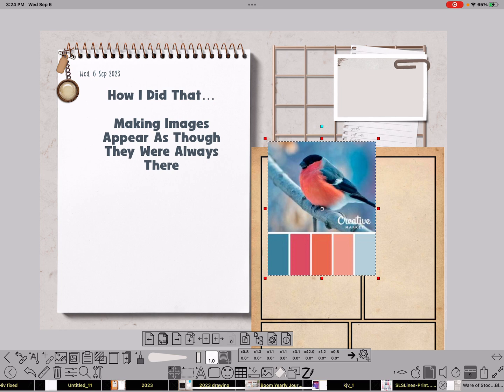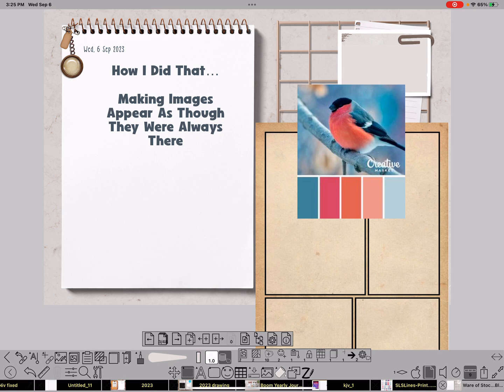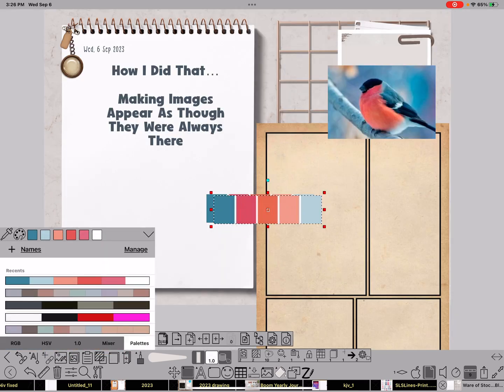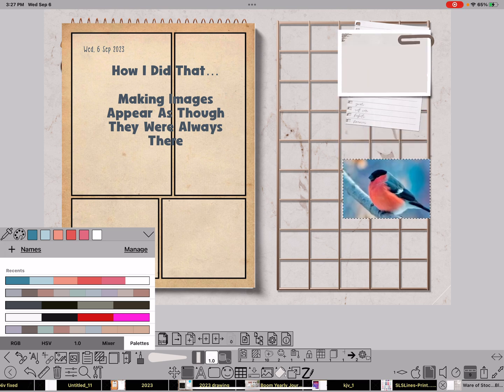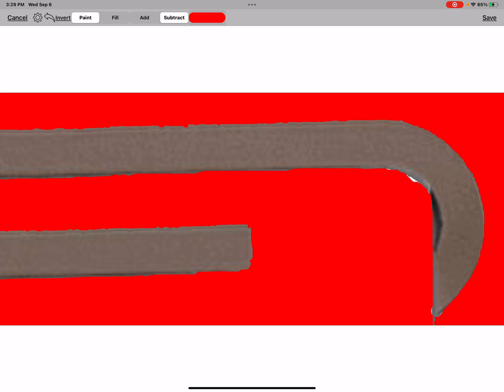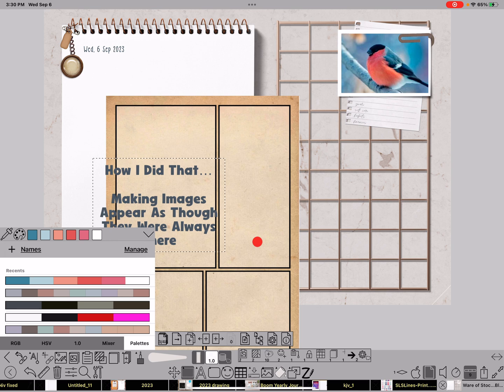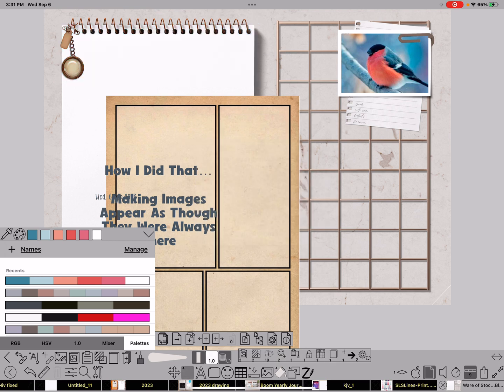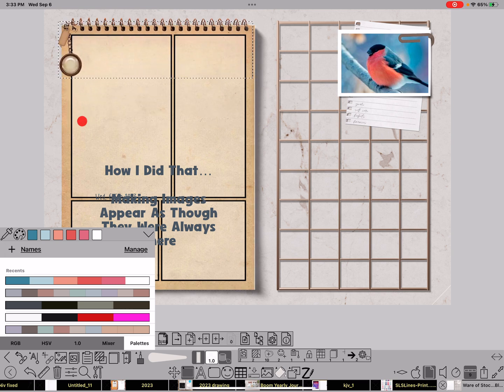Using ZoomNotes- How I Did That… Making Images Appear As Though They Were Always There